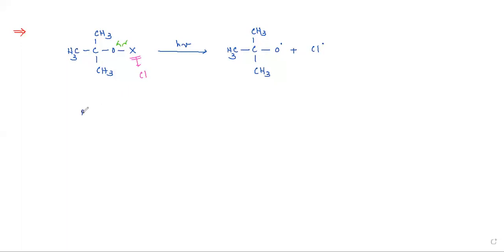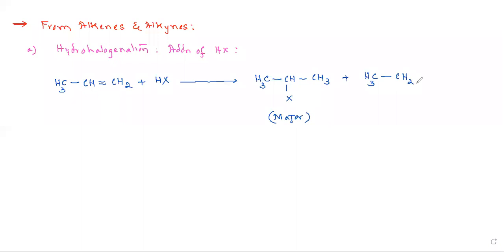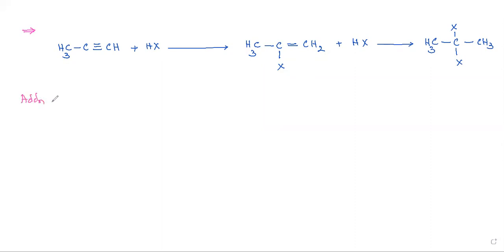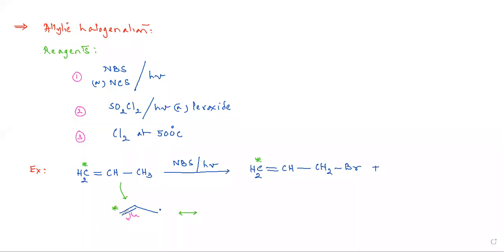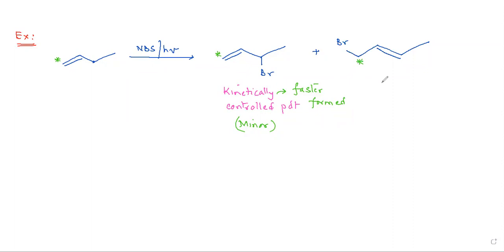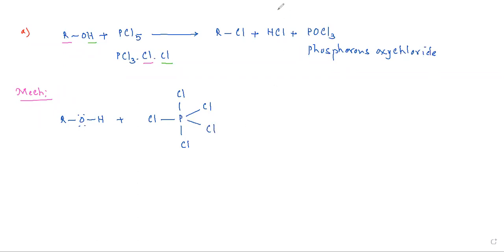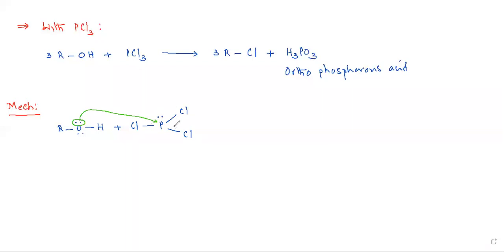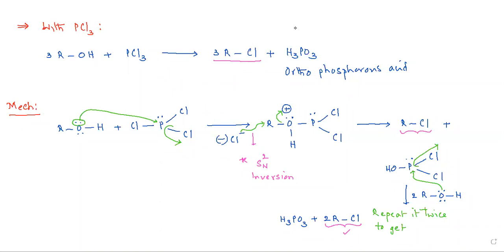Halogen Compounds - Preparations - Part 2